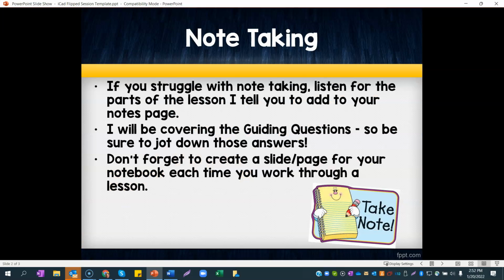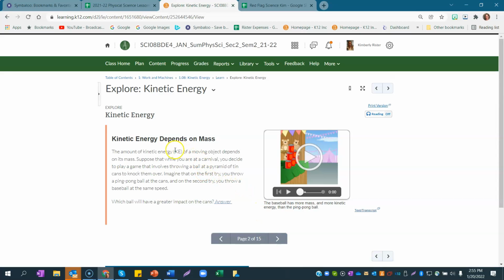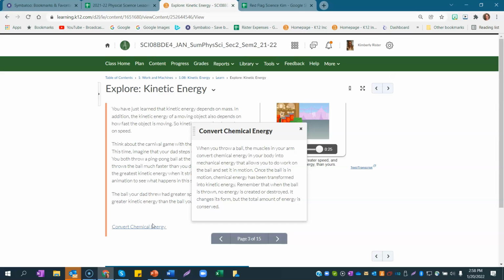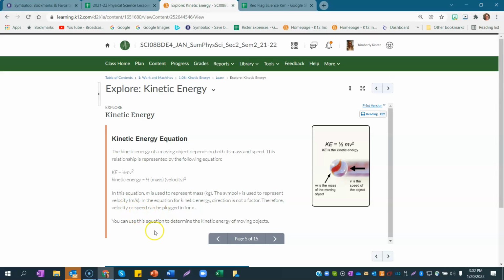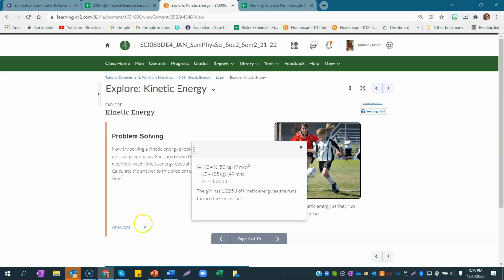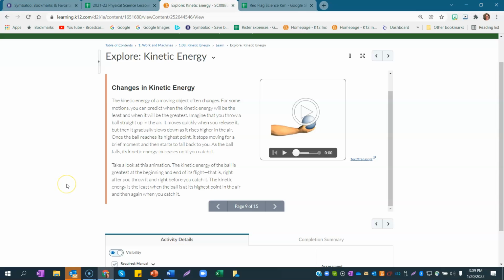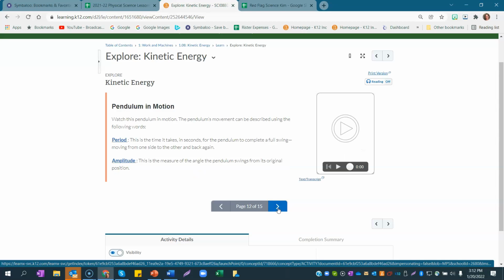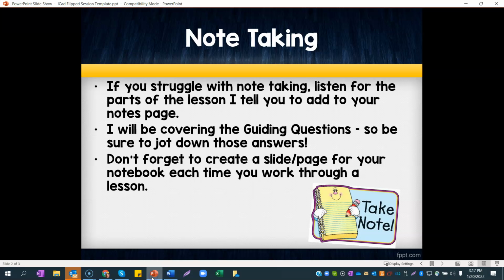1.08 Kinetic Energy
Please be aware that some lessons numbers, note requirements, and extra credit changes from year to year. If you look at the date of the recording that will help you.